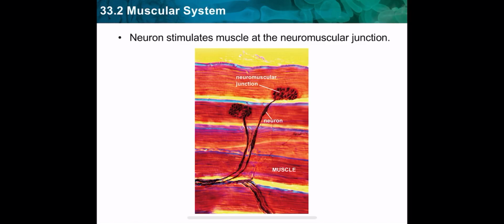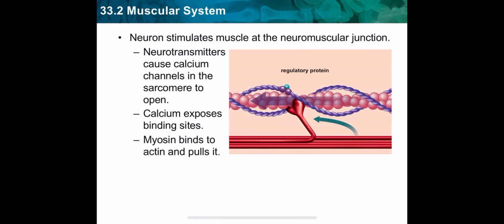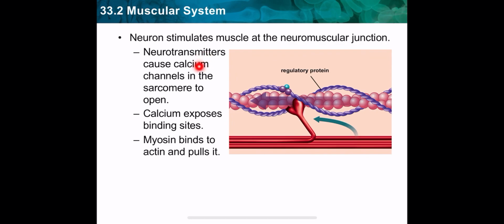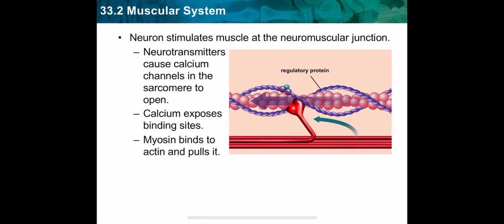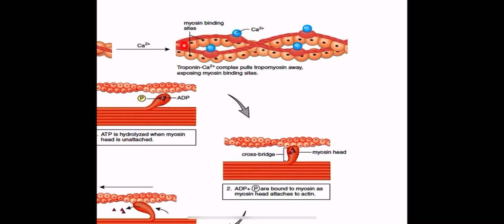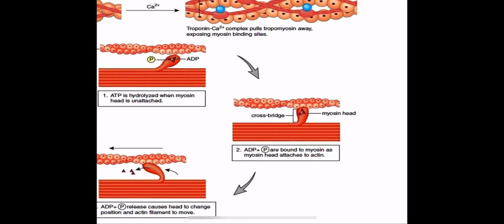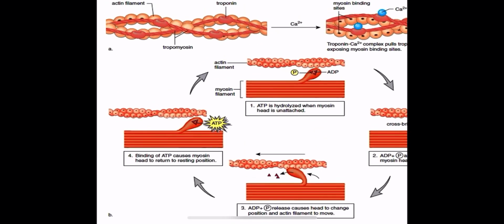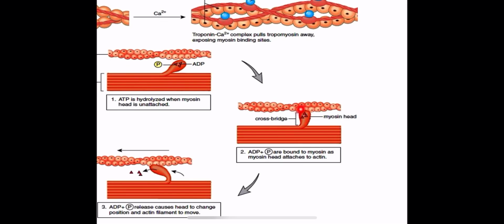33.2 Muscular System(Part2)